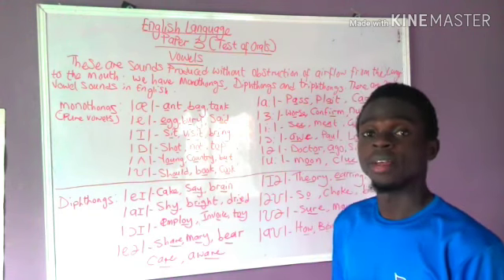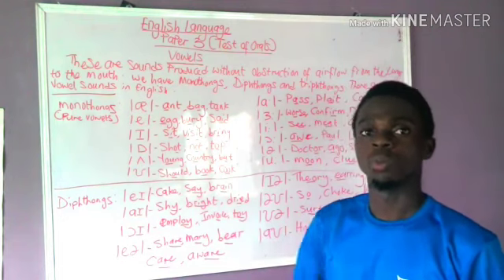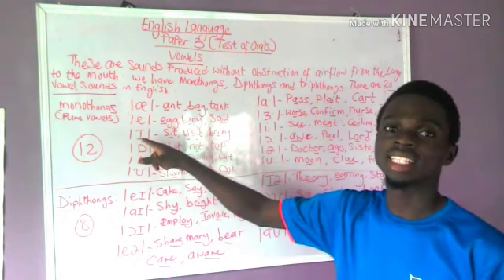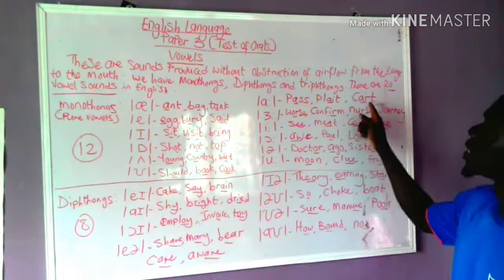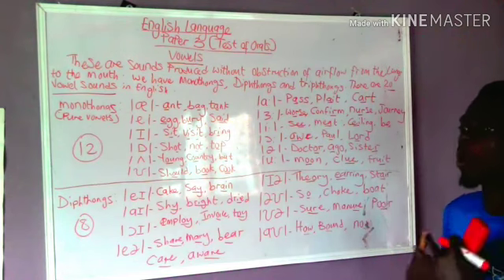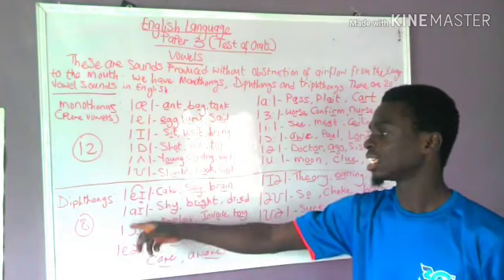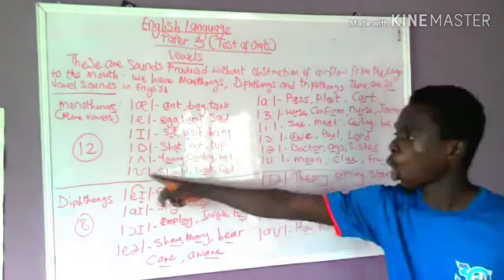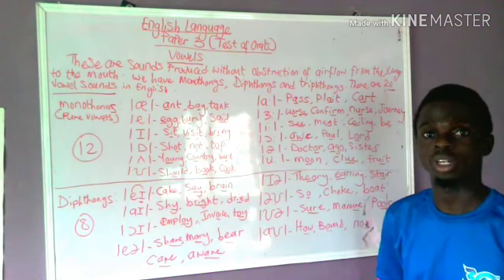IGNITION English language tutorial 1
Topic: Vowel sounds